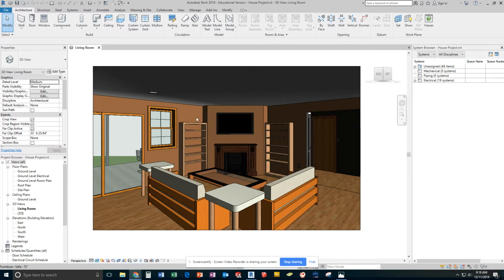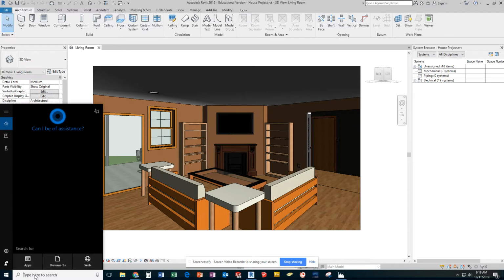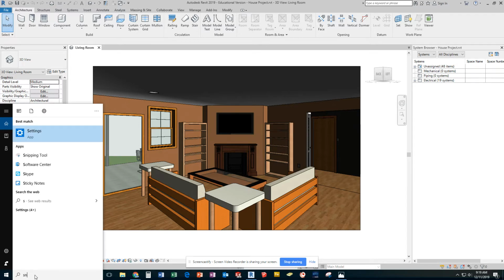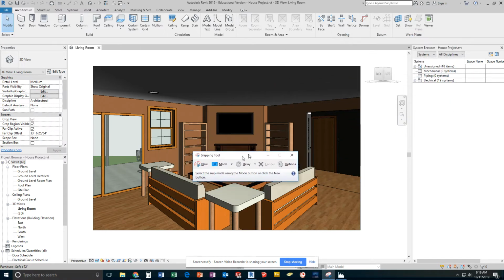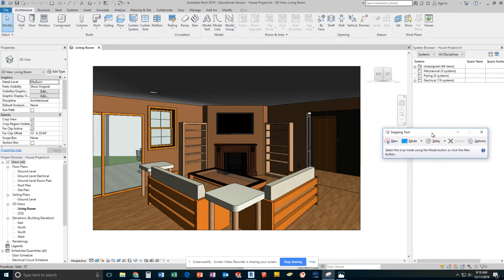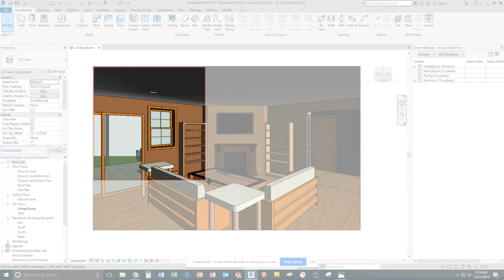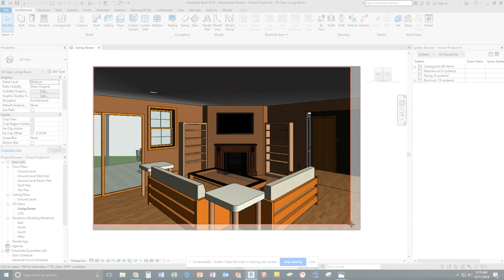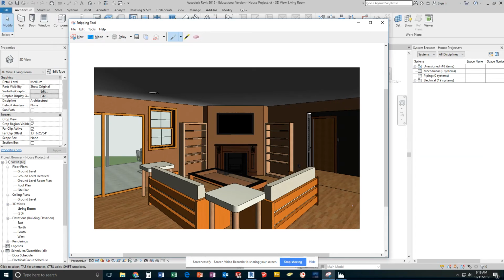Revit- Using Snipping Tool to Create Basic Pictures